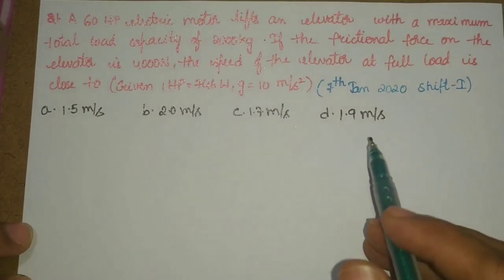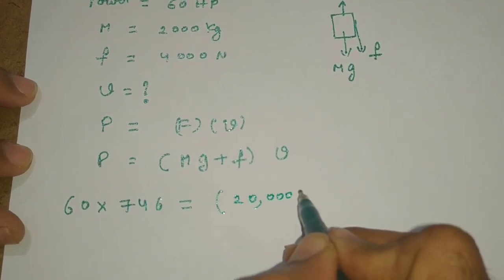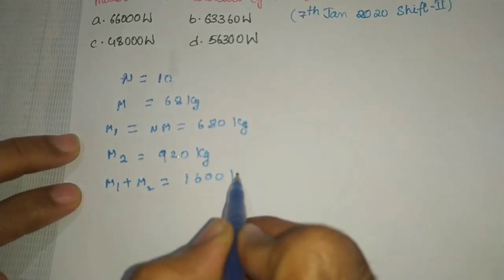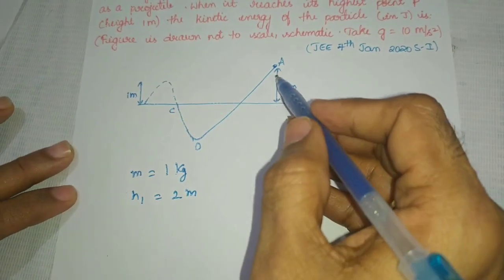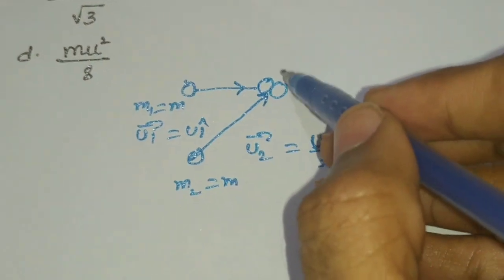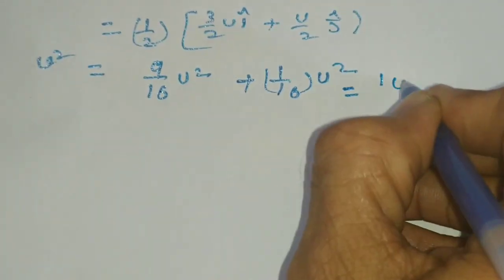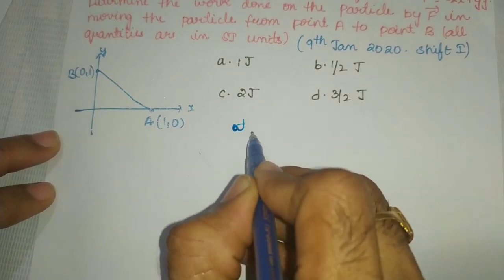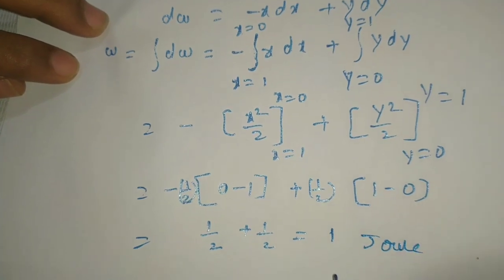IIT JEE Main Solutions of jan 2020 in the concept of Work, Power And Energy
IIT JEE Main Solutions of jan 2020 in the concept of Work, power and energy including integration,lift concepts